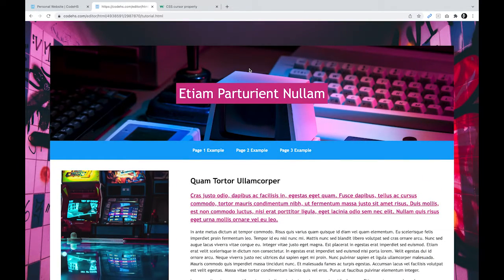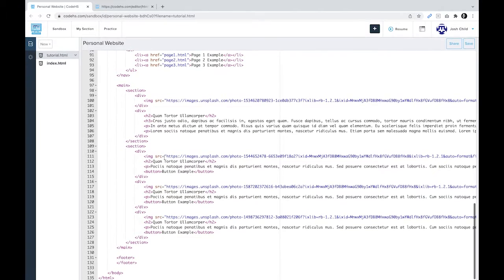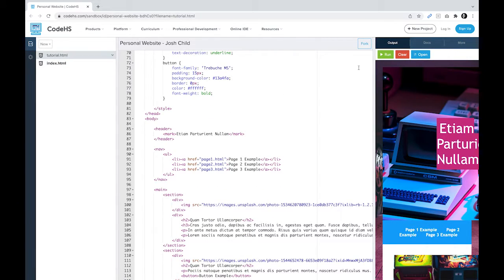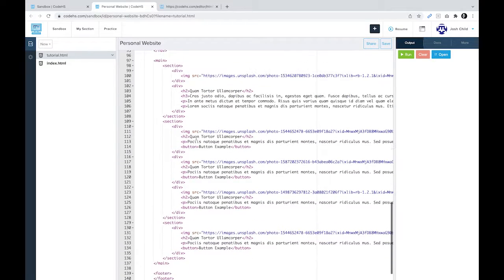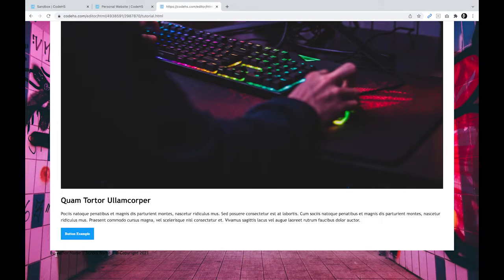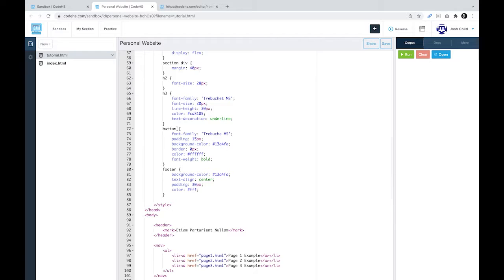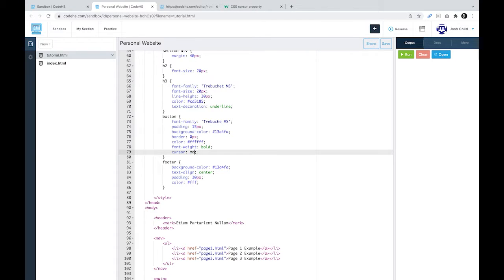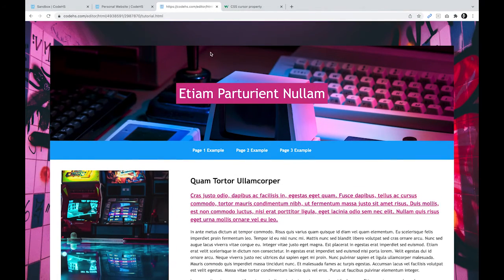Modern Website Video #6 Setting up the footer section